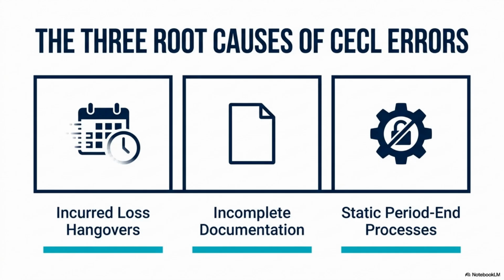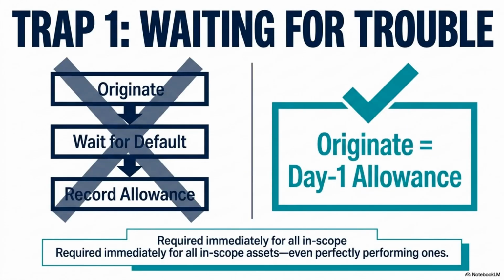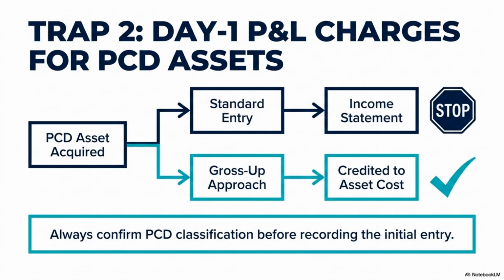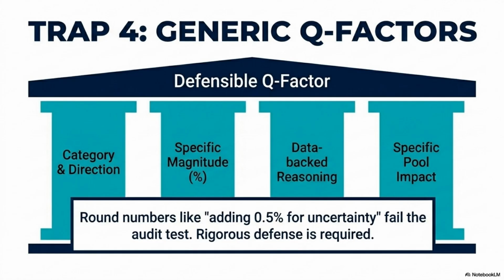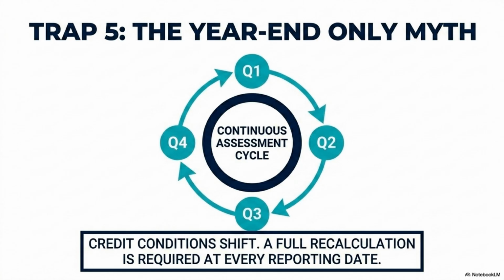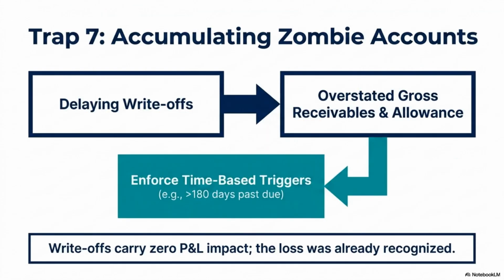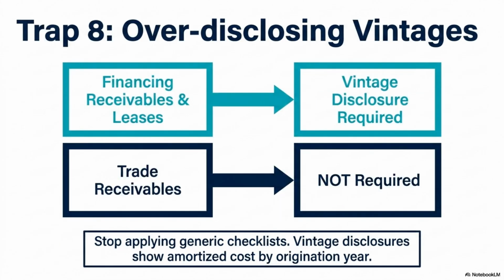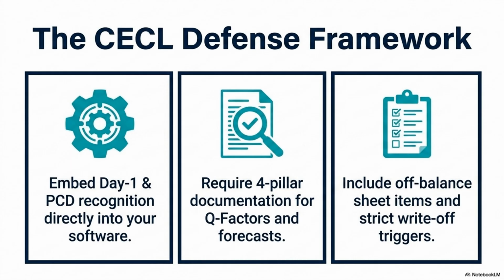8 Hidden Traps in CECL: Common Mistakes and How to Avoid Them | PNJ Training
In this video, we walk through the 8 most common CECL mistakes that accounting teams make after adopting ASC 326 -- and how to prevent each one.

Topics covered:
- Why the incurred loss mindset causes Day 1 allowance errors
- The correct treatment for Purchased Credit Deteriorated assets
- How to build a forward-looking model that satisfies all three CECL inputs
- What makes a qualitative factor defensible under audit
- Why CECL requires a full recalculation every reporting period -- not just at year-end
- Off-balance-sheet exposures that are commonly missed
- Write-off policy and why delays overstate your portfolio
- Which asset classes require vintage disclosures -- and which do not

Whether you are implementing CECL for the first time or reviewing your existing process, this session gives you a practical framework to close the gaps.

Part of the PNJ Training channel.